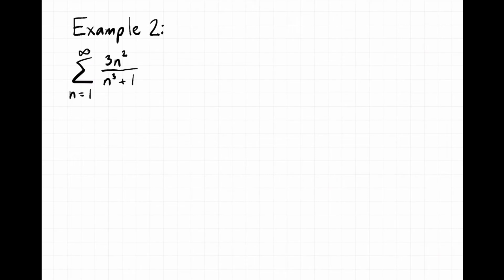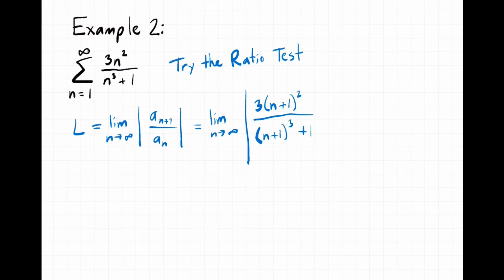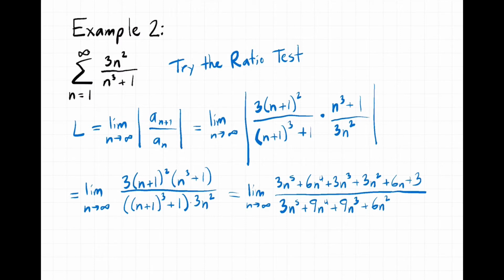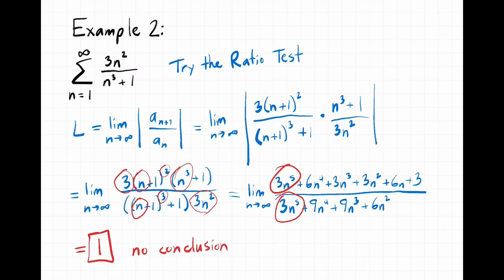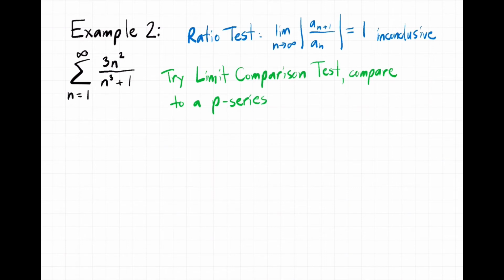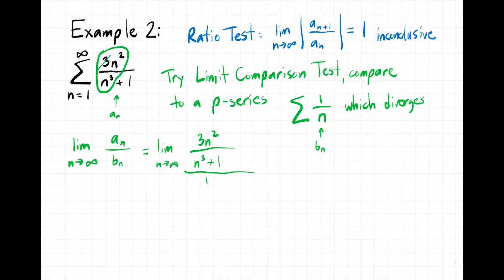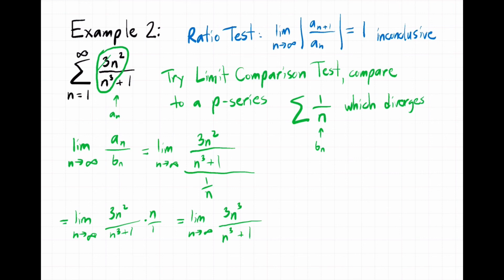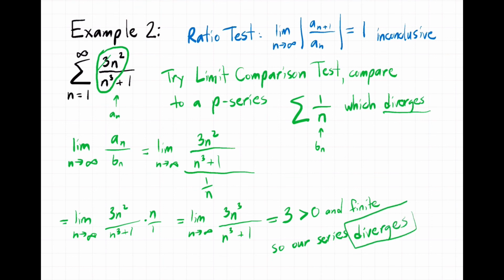The Ratio Test: Example 2